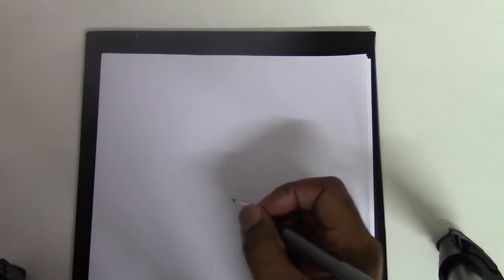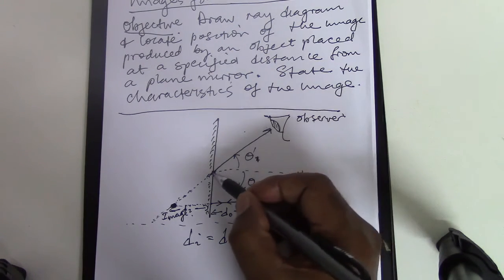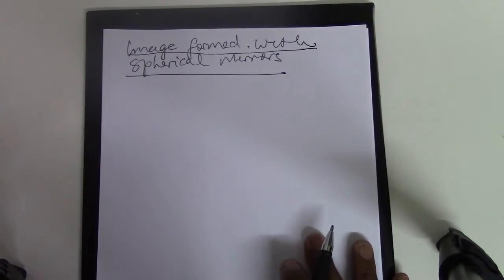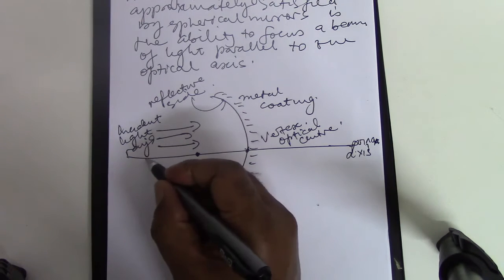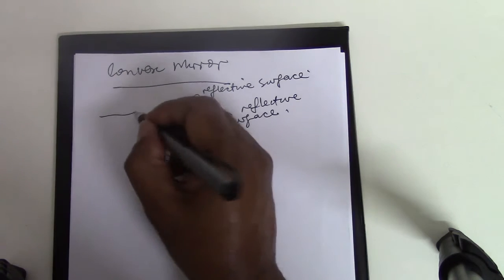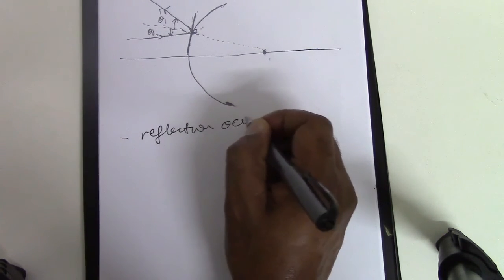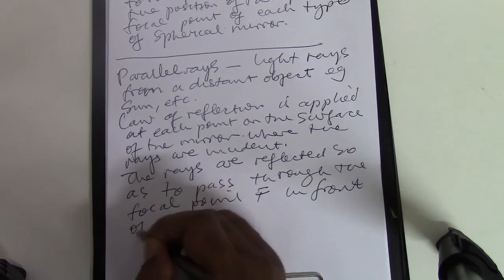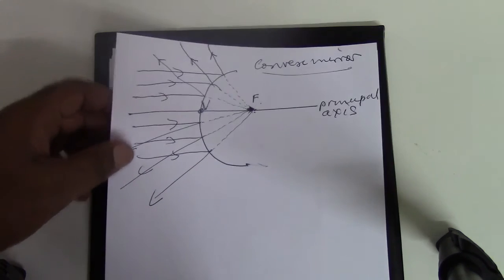REFLECTION, REFRACTION, OF THE IMAGE FORMED IN THE MIRRIOR